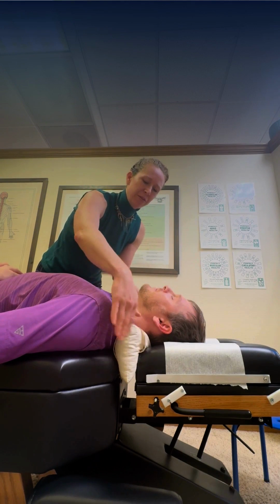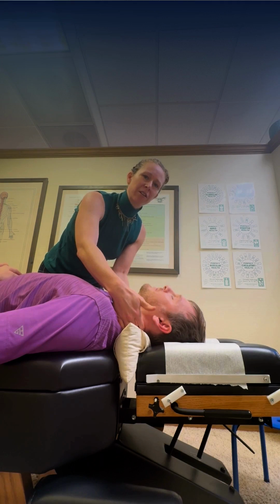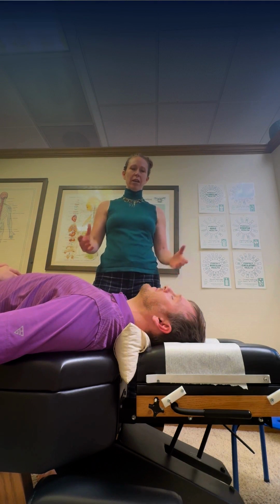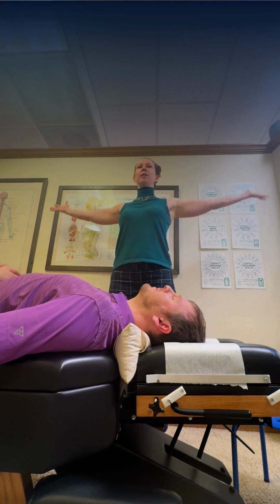Roll Your Way to Relief: The Towel Trick for Neck Pain You Need to Try!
Check out this video to discover the simple yet effective way to support your cervical spine and reduce neck discomfort with Life Chiropractic's latest tip! Using a firmly rolled towel 3 to 5-inches in diameter or one of the special handmade buckwheat pillows we have available for sale at the office, while lying on a flat surface can significantly ease neck pain and align your spine properly.

This technique helps to restore the natural curve of the cervical spine but also provide gentle traction to open and nourish and take pressure off the discs in the neck. It's a gentle exercise that can improve mobility in the neck's facet joints, leading to reduced discomfort and enhanced movement.

If pain persists or if you have severe neck issues, it's crucial to consult a professional. Remember, this technique is meant to be pain-free and supportive.

5330 College Avenue, Suite 210